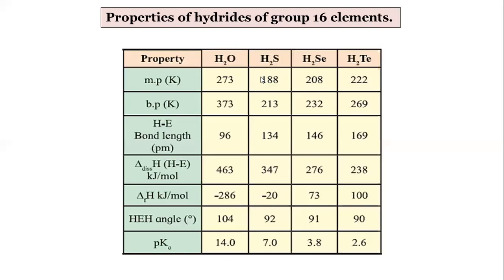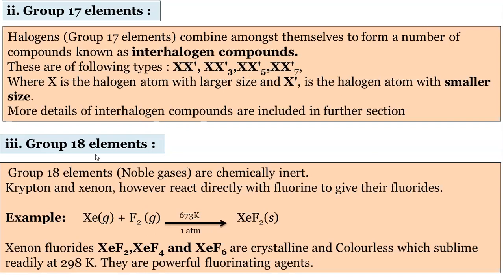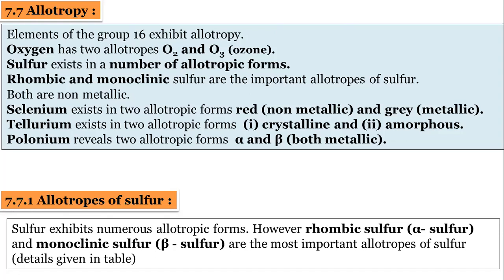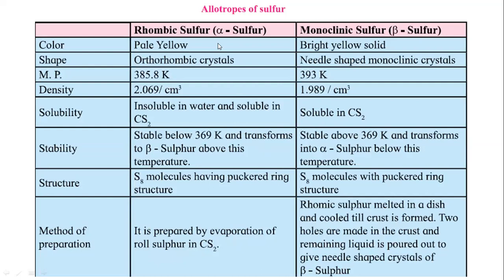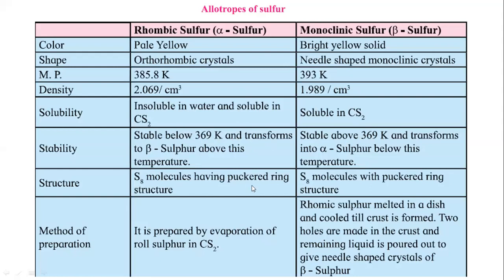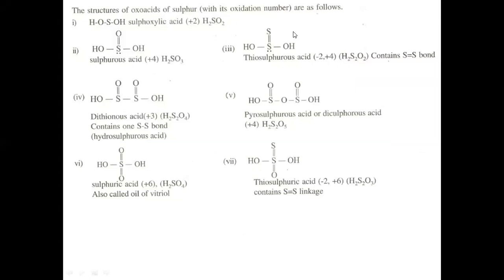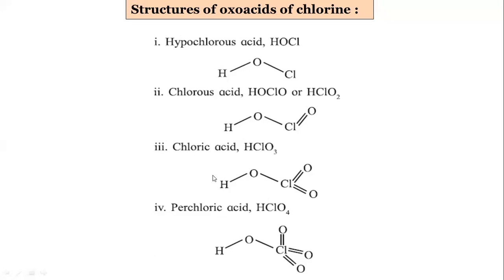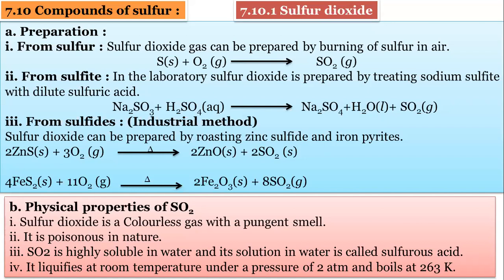The p-block elements (Group 16,17,18 -4)